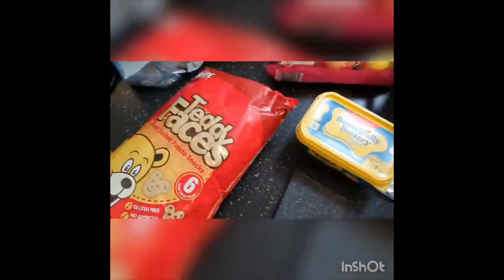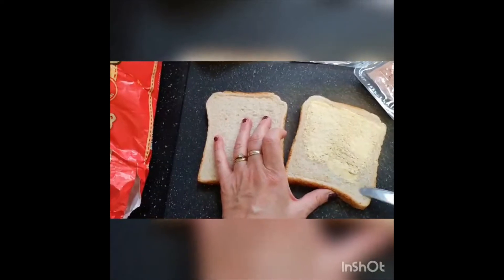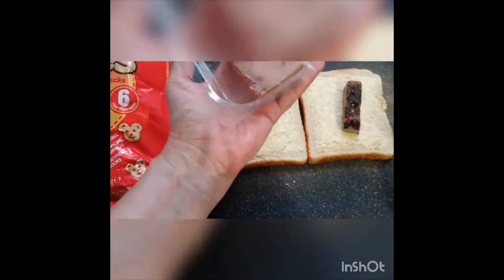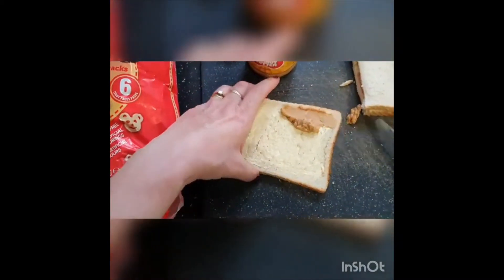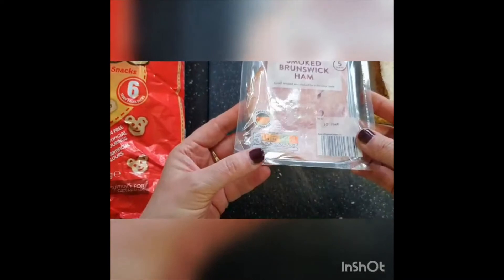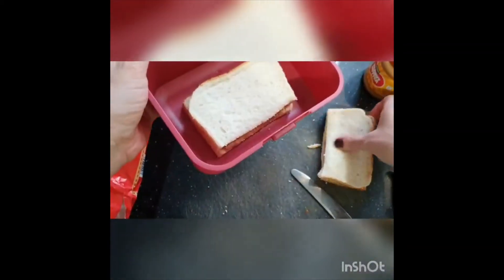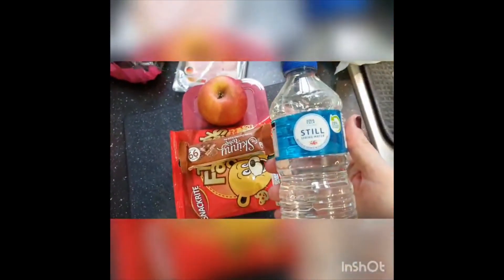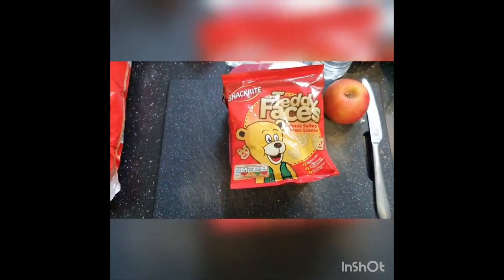Making a packed lunch with Karola